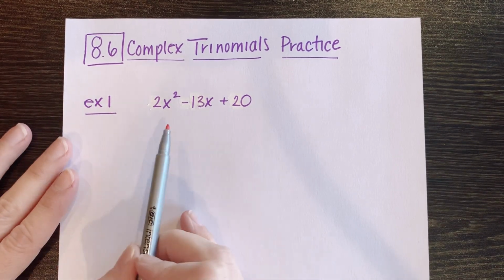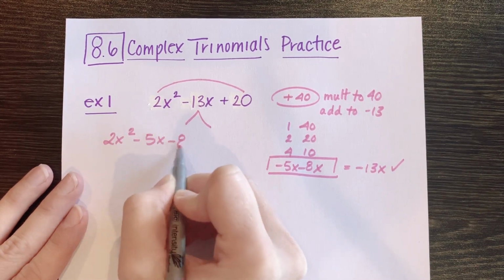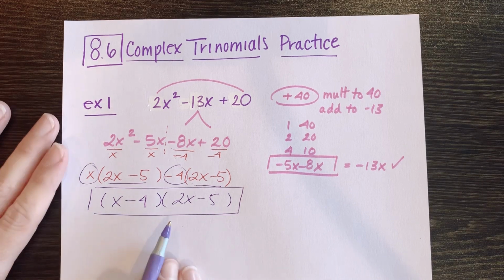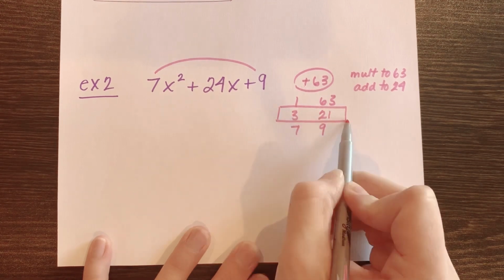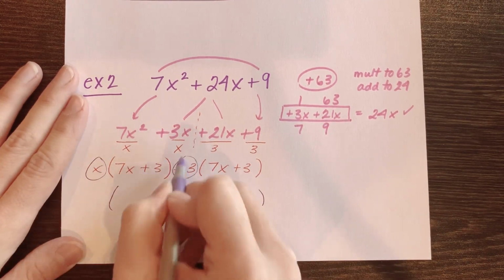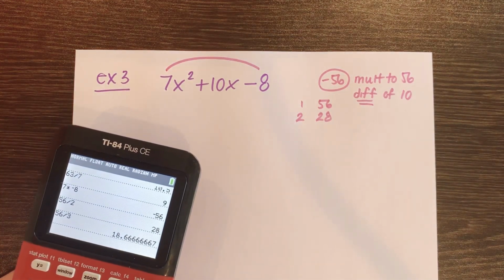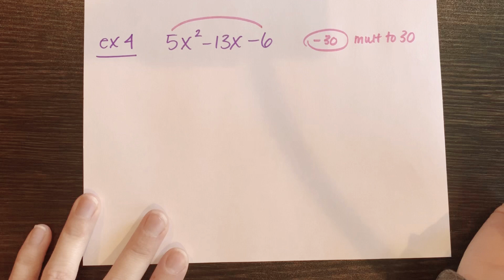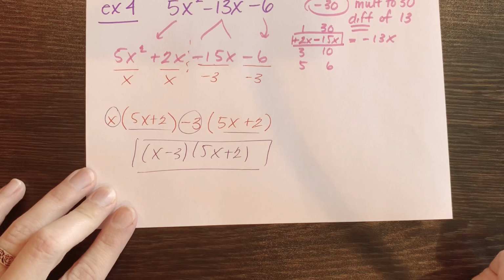8.6 Day 2 Complex Trinomials